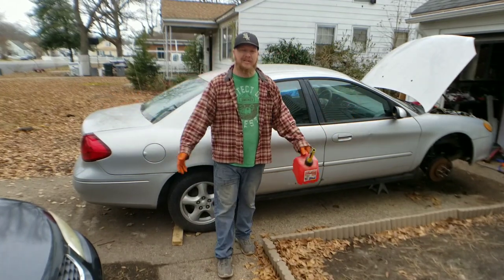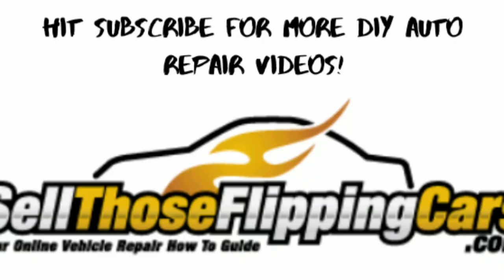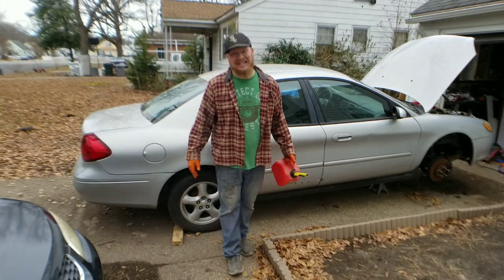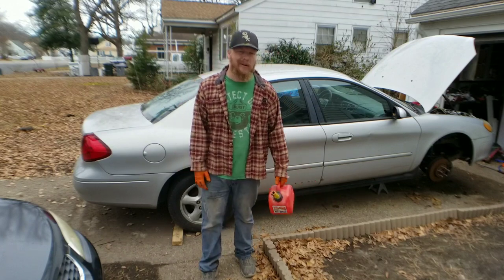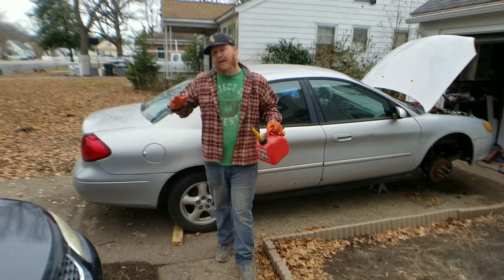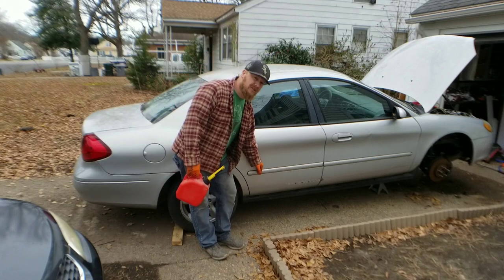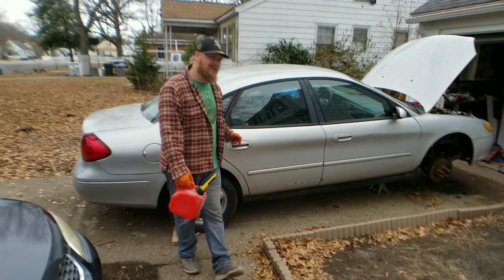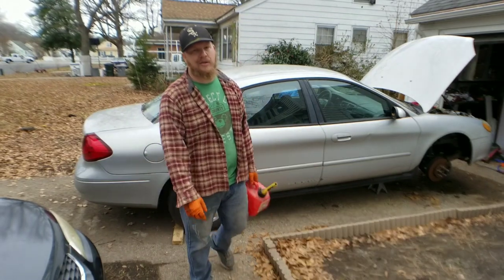What are some Dirty Fuel Filter Symptoms?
What are the symptoms of bad fuel? How do you know it is time to change your fuel filter? In this video, I go through some dirty fuel filter symptoms to better your car DIY repair skills. Your vehicle's fuel is its lifeblood so ensuring the proper delivery of the fuel is critical to your vehicle.
Your fuel filter should be changed every 30,000 miles to keep to the manufacturer recommendations. Thank you for checking out my video! Thanks again!